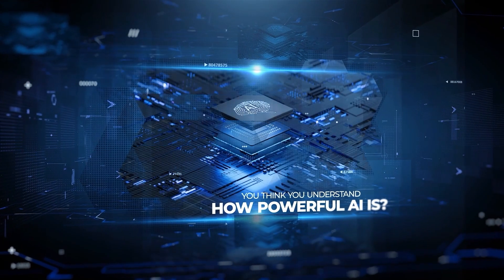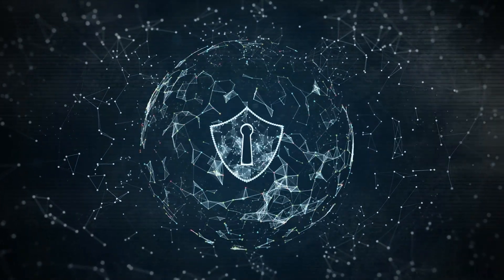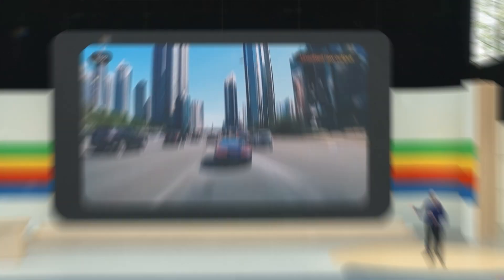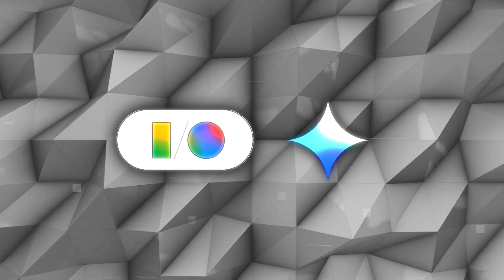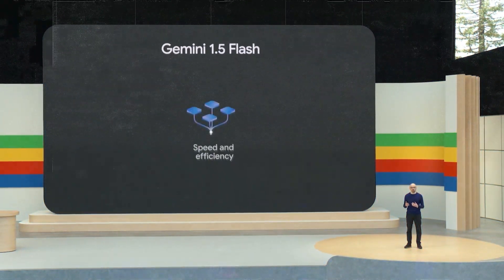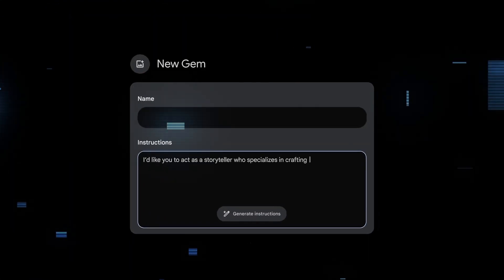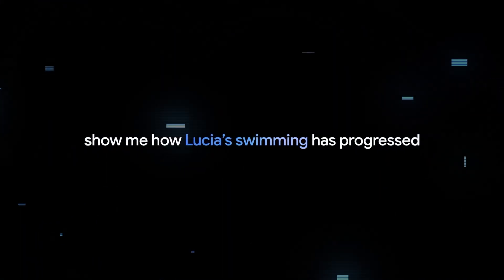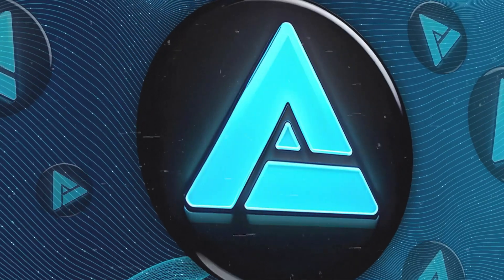Google Unveils 12 New AI Tools - 3 Will Freak You Out!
Google's I/O 2024 conference introduced 12 groundbreaking AI tools, including Project Astra, AI Teammates, and the Veo video generation model. Project Astra can perceive and record real-world events in real-time, while AI Teammates enhance productivity in Google Workspace. The Veo model creates stunning videos from simple prompts, and the Gemini model updates promise significant advancements in AI capabilities.